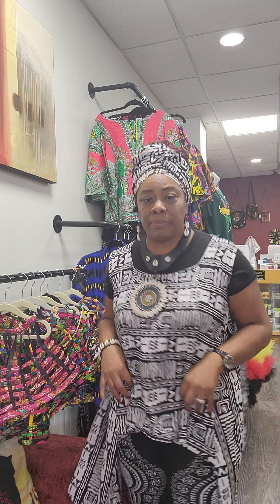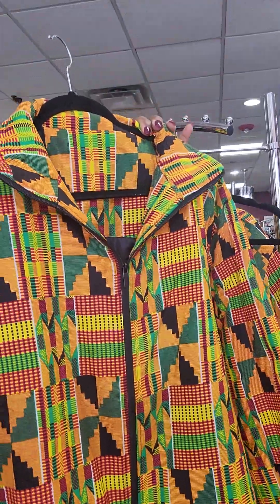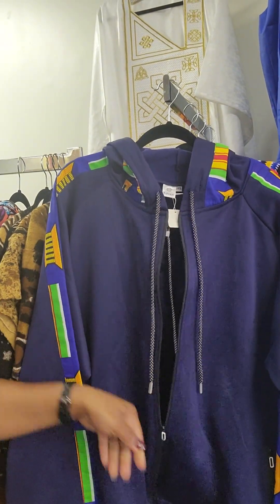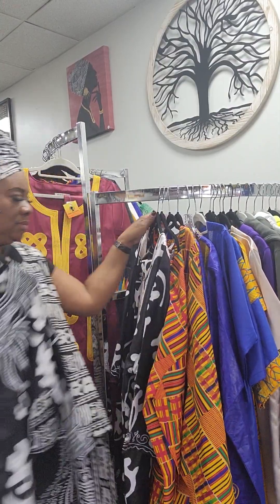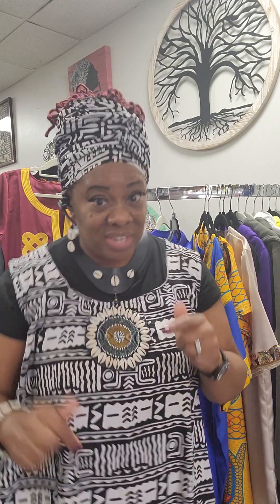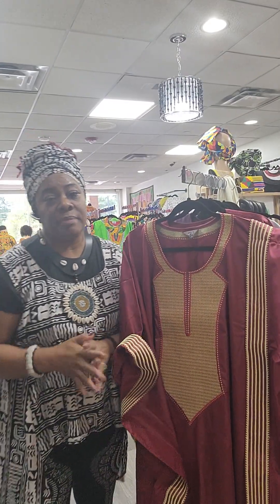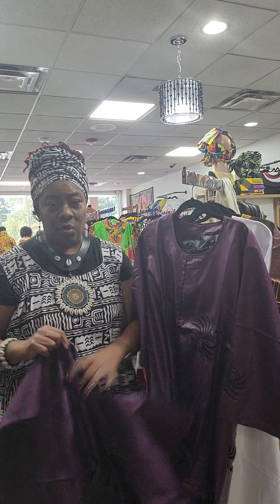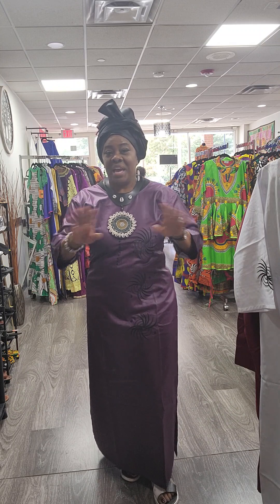Trending wear @Kalenbah African Boutique